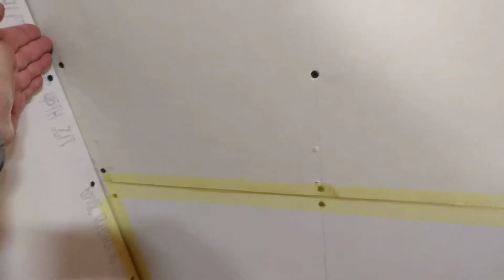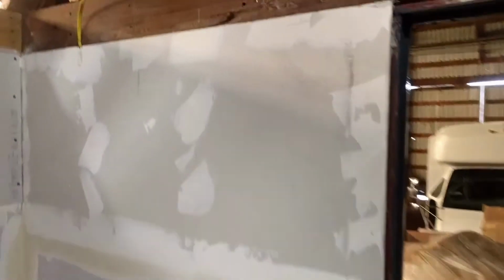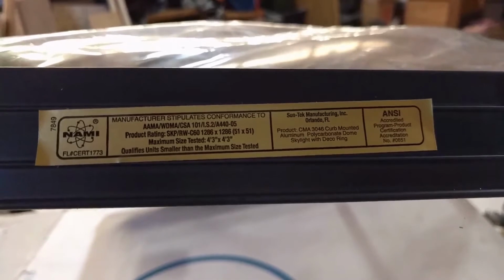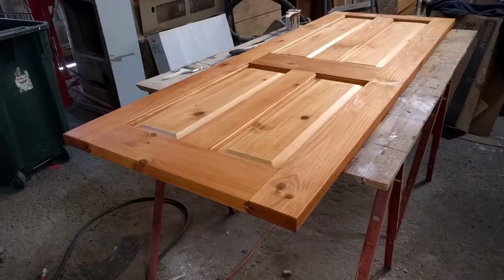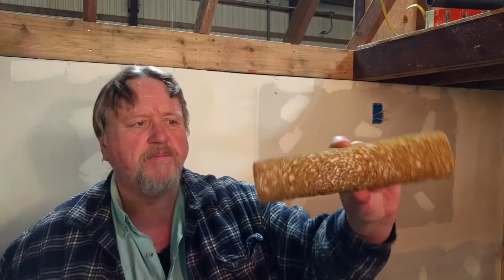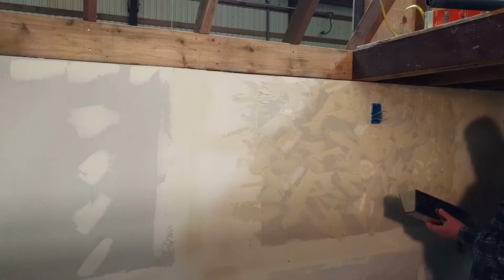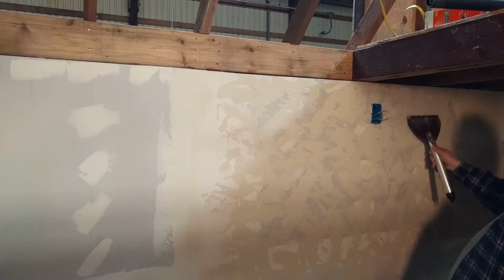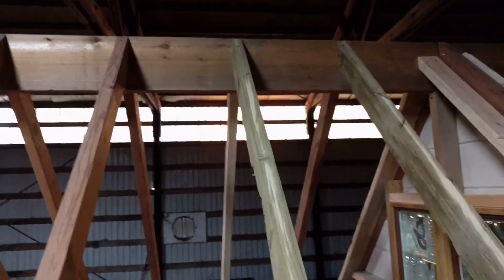Building a Tiny House (Part 17) Drywall Tape, Texture and Skylight Plan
Welcome to another episode of building The Hodge Podge Lodge, This time I tape and texture the drywall and stain the front door. Making plans for a new skylight I found on a upper shelf in the shop. Follow along and enjoy the build of this 16 ft. tiny house on a trailer. :  )